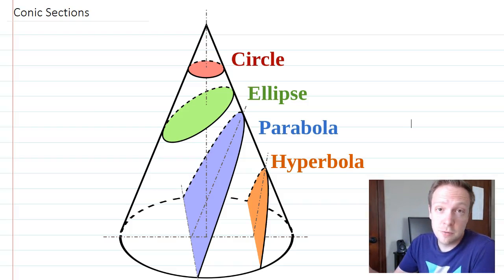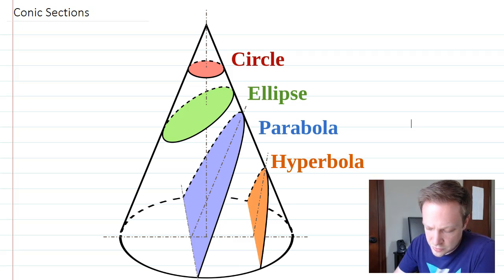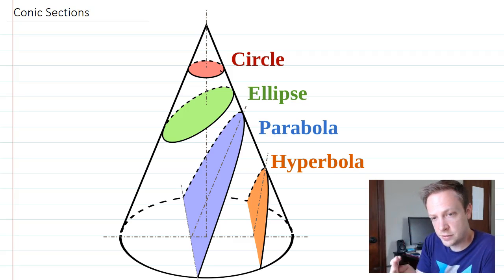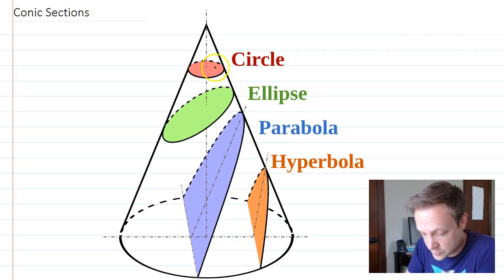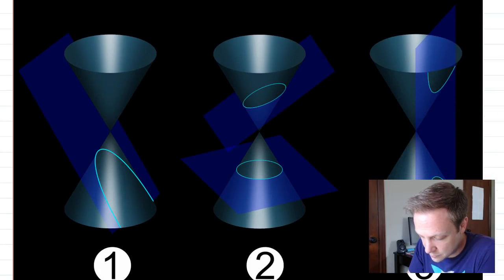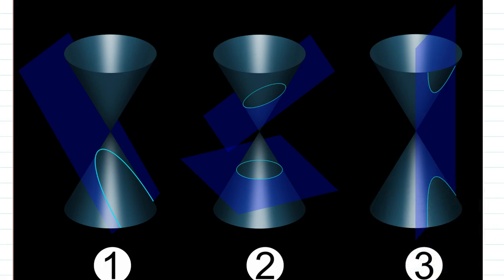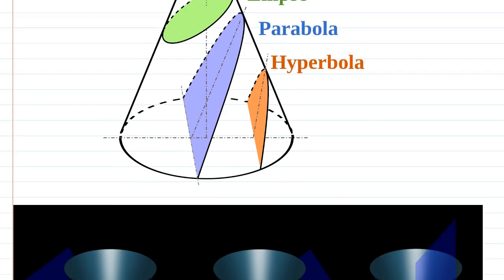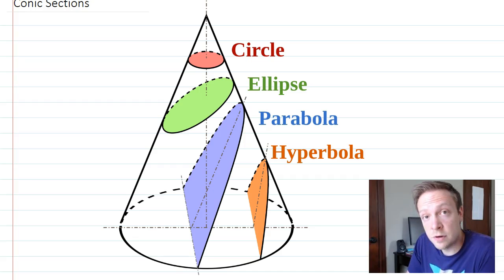What are conic sections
A quick description of where conic sections come from